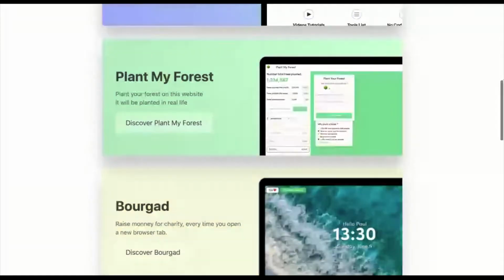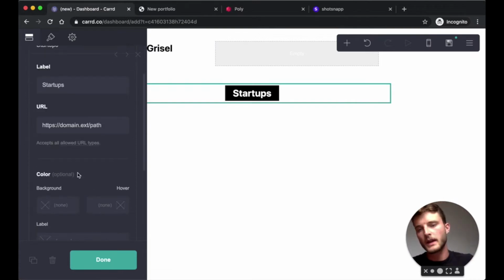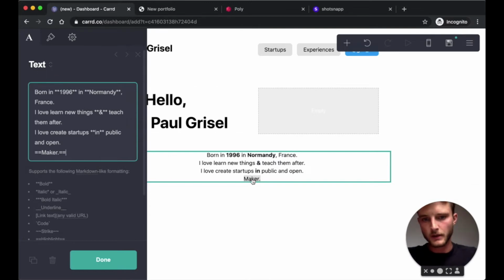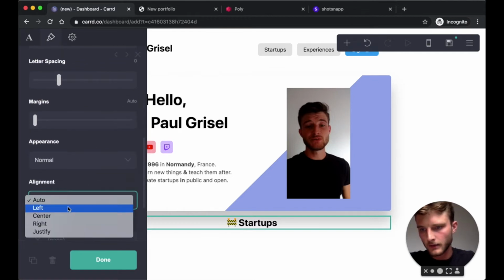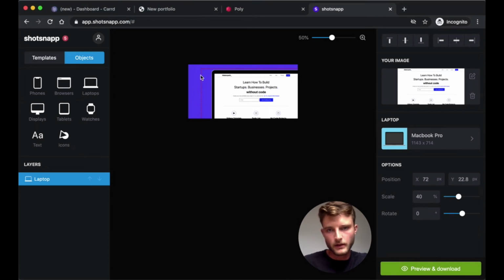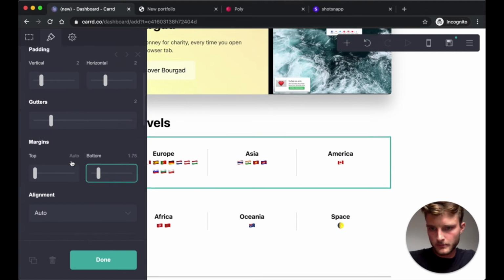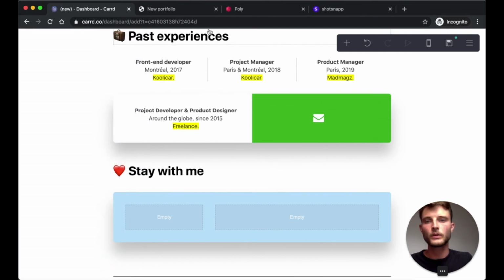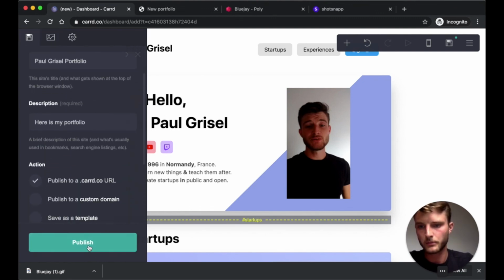Learn How to Create a Personal Website Without Code - Carrd Tutorial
Carrd is a free page builder for creating simple, fully responsive one-page sites for pretty much anything.

In this video we will discover how to create a personal/portfolio website without code by using Carrd.

If you don't know how to code. You can watch this video and after create your own website (for free).
If you know how to code. You can watch this video and after create your own website (for free).

After watching this video, post in comment your work.

Create a profesional website without writing code. No Pre-required Skills Needed